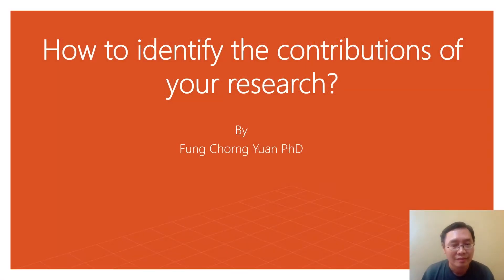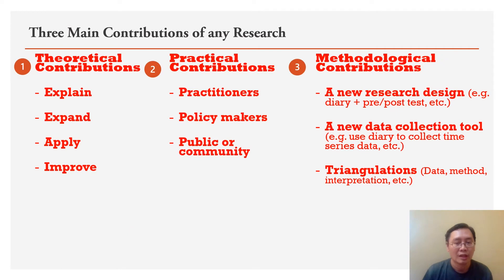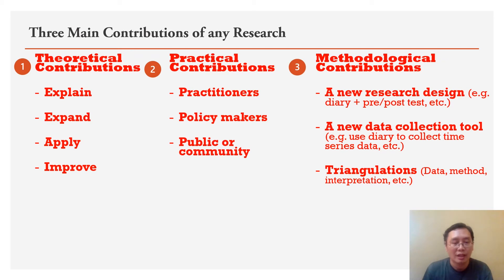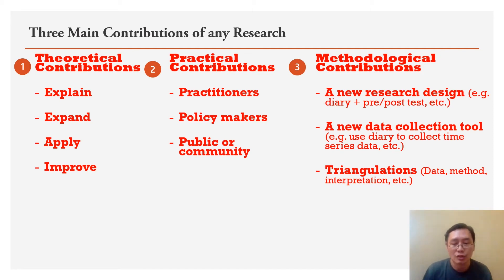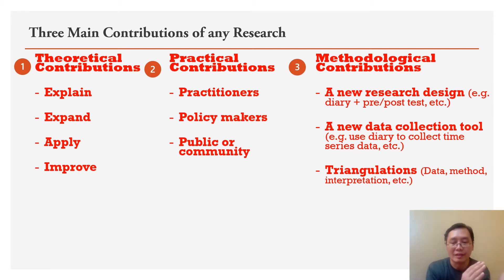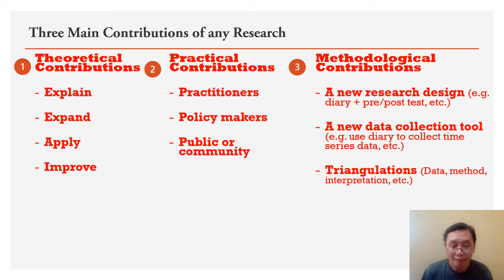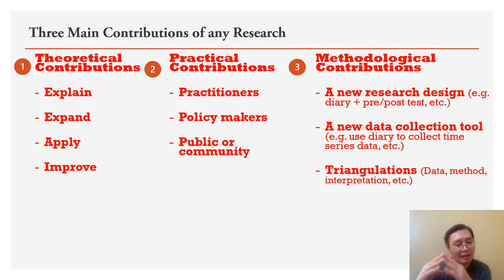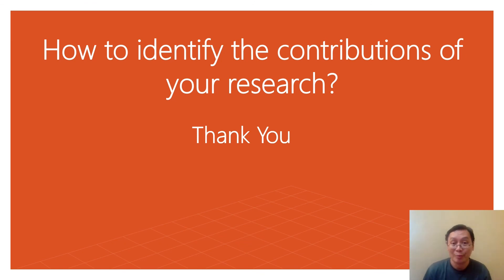How to identify the contributions of your research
In this short video, I will share how you can identify the contributions of your research. Such kind of information, especially the methodological contribution, is also important at the research planning stage, to ensure your research has its significance.

Here is the link to my article where I used personalised weekly e-learning journals (diaries) to collect time-series data (an example of a methodological contribution):